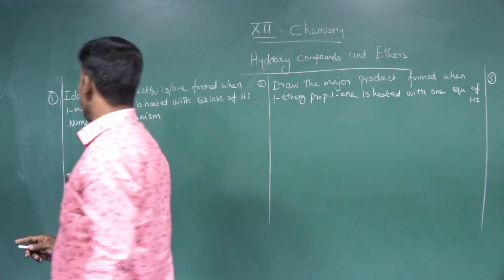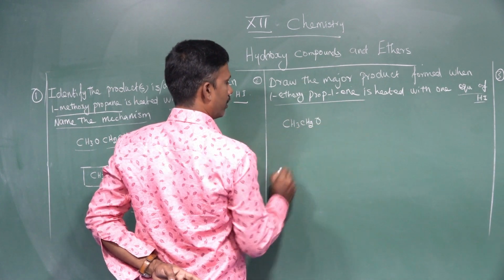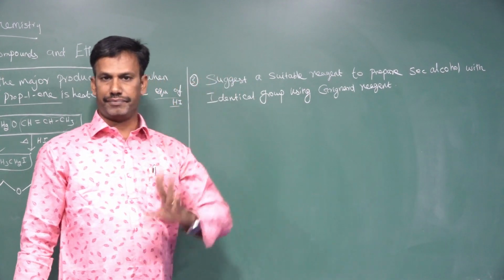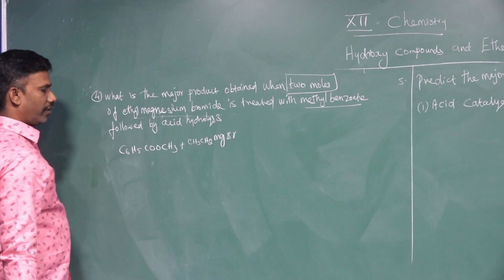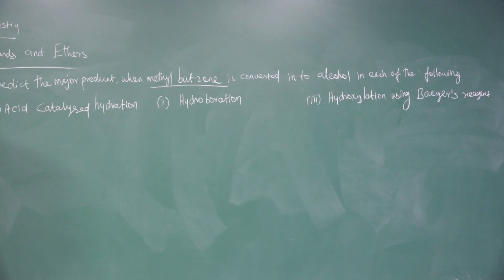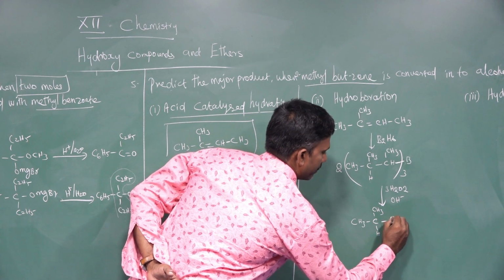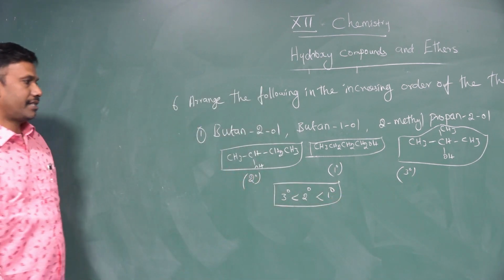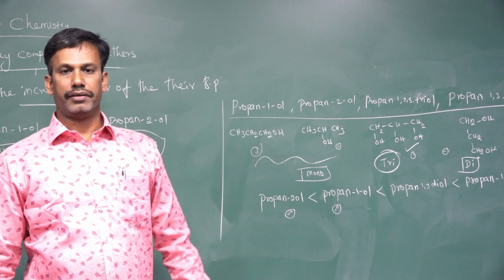XII CHEMISTRY-HYDROXY COMPOUNDS AND ETHERS-SHORT ANSWERS(1-6) BY V.JOSERPHRAJ